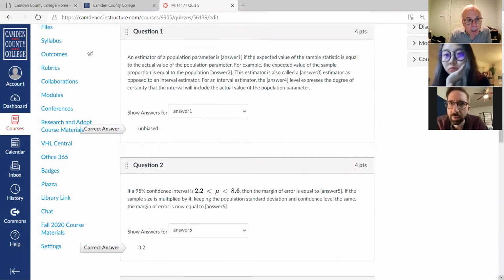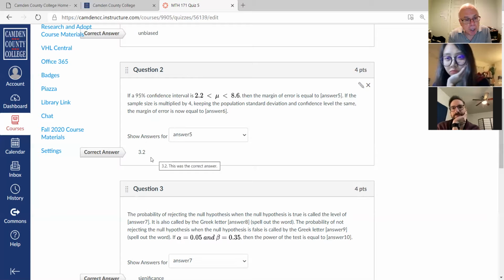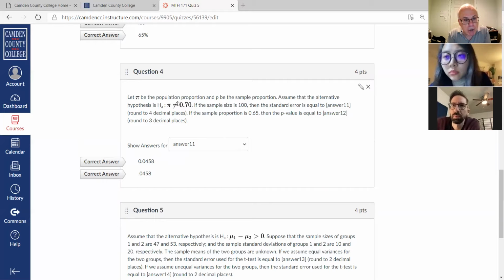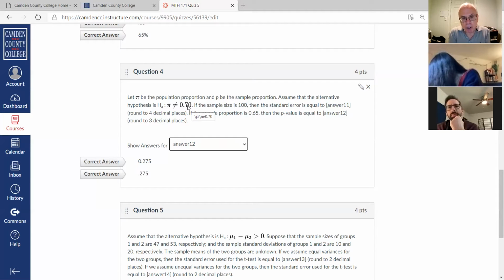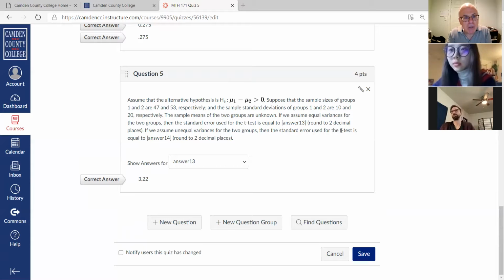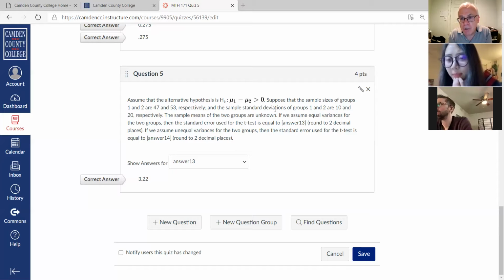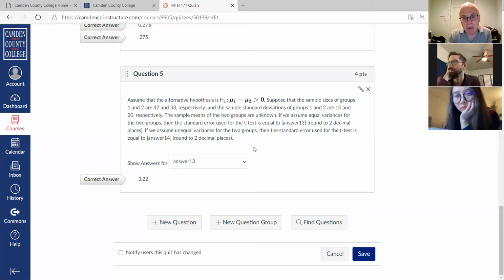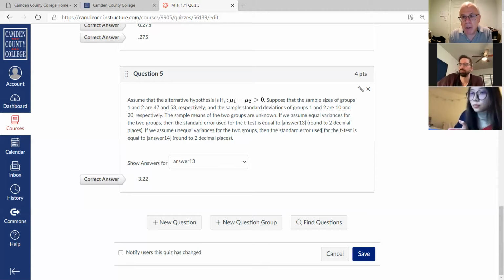Dec 21 Pretest Video